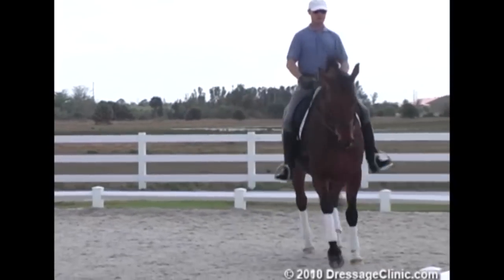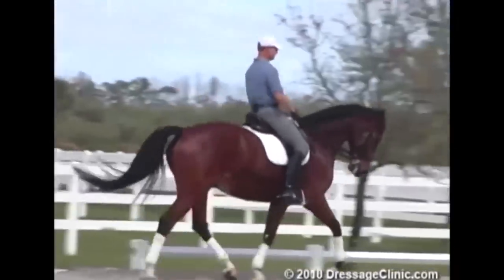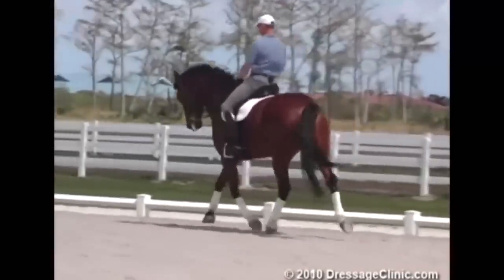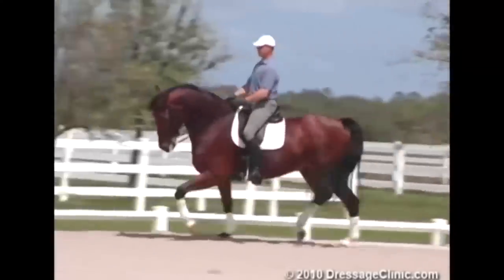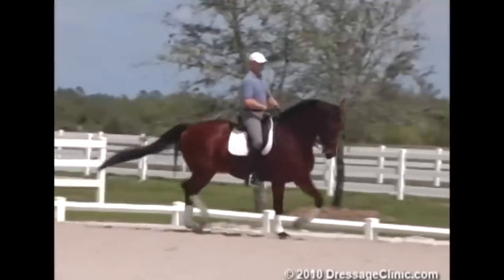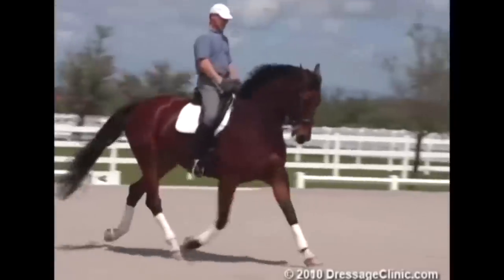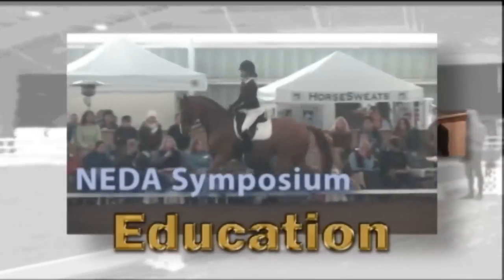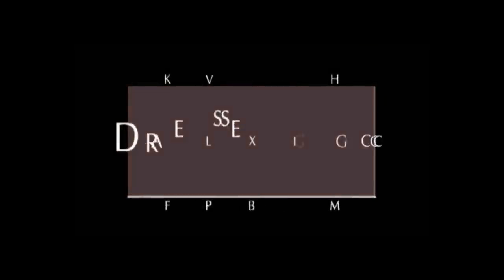DressageClinic.com Presents Volker Brommann Riding & Lecturing Optimist sample 9102007